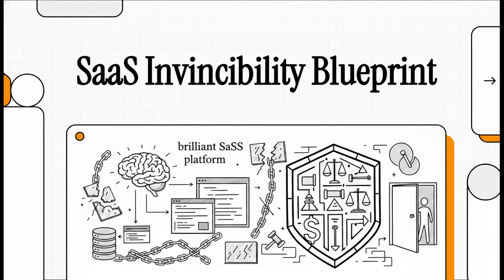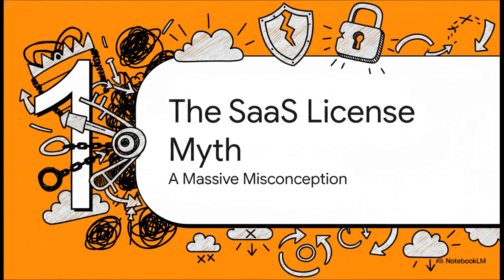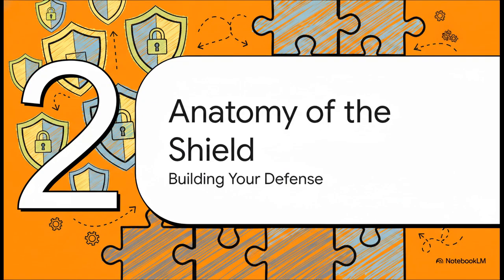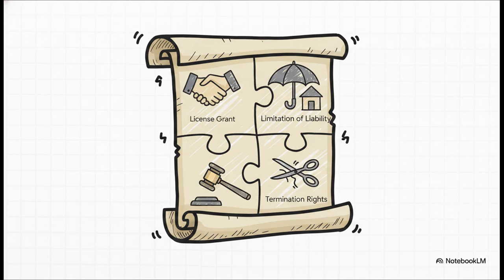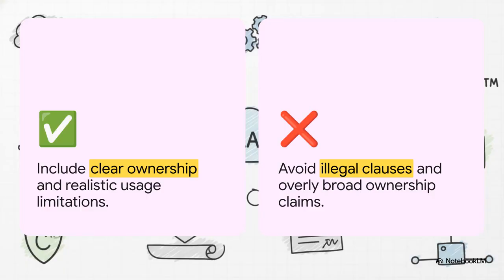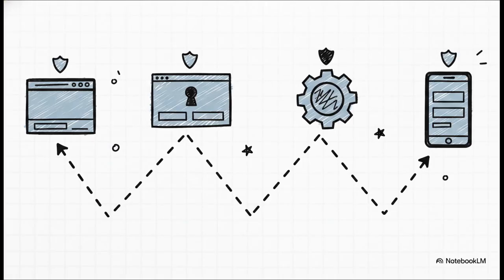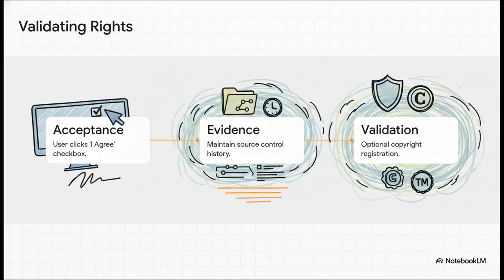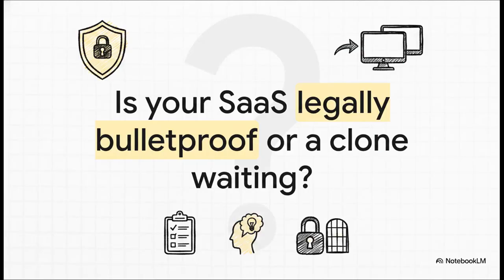SaaS Invincibility Blueprint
In the fast-paced world of cloud computing, protecting your digital assets is as critical as the code itself. Whether you are an entrepreneur launching an MVP or an enterprise managing complex AI platforms, understanding the SaaS Protection License is your first line of defense

What is a SaaS Protection License?
Unlike standard open-source licenses like MIT or GPL, a SaaS Protection License is typically a custom legal framework
. It is specifically designed to protect SaaS platforms, cloud software, APIs, web applications, and proprietary algorithms

While traditional software licenses often focus on downloadable code, a SaaS license focuses on cloud access, account usage, subscription rights, and hosted infrastructure

Why Your Platform Needs a Proper Framework
A robust license provides several vital layers of protection:
Copyright Enforcement: It formally establishes that your source code, UI/UX, branding, and databases are owned intellectual property

Prohibited Actions: It legally forbids harmful activities such as reverse engineering, scraping, cloning, or bypassing payment systems

Business Model Security: It prevents competitors from mirror-hosting your services or customers from redistributing access

Limited Usage Rights: It clarifies that users receive a revocable, non-transferable license to use the software, but they do not own it

Vital Components of a SaaS License
To ensure comprehensive protection, your framework should include these core sections:
Ownership Clause: Explicitly states that all software, trademarks, and data structures remain the sole property of your company

License Grant: Defines who can use the service and the specific type of access permitted

Strict Restrictions: Must clearly prohibit automated extraction, sublicensing, or hacking attempts

Limitation of Liability: A critical clause that limits your company's legal exposure

Governing Law: Specifies the jurisdiction (e.g., England & Wales, California, or Singapore) that will handle legal disputes

Where to Display Your License
For a license to be enforceable, it must be visible. Common locations include:
Websites: In the footer, login pages, and API documentation

Software/Apps: Within the "About" page, settings menu, or installation wizard

Source Code: Including a LICENSE or COPYRIGHT file on platforms like GitHub

Validation typically happens through contract law, such as an "I Agree" checkbox during the signup or onboarding process